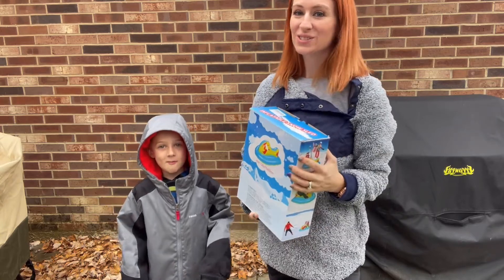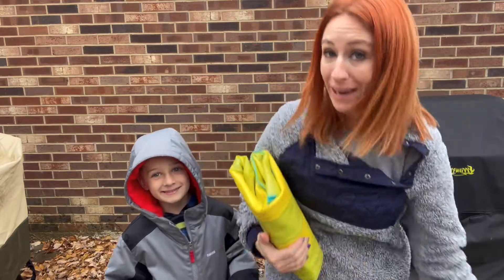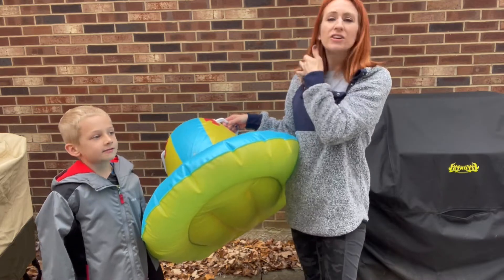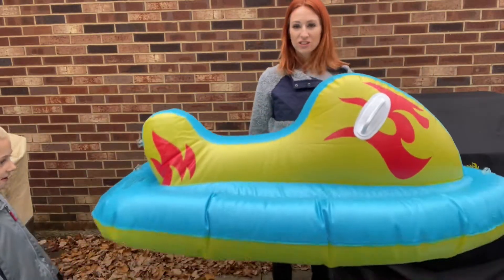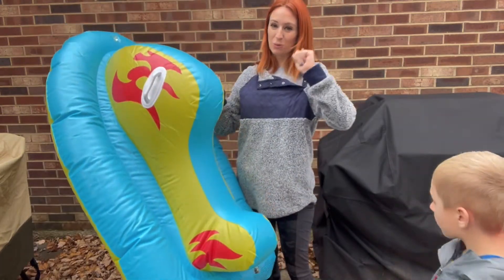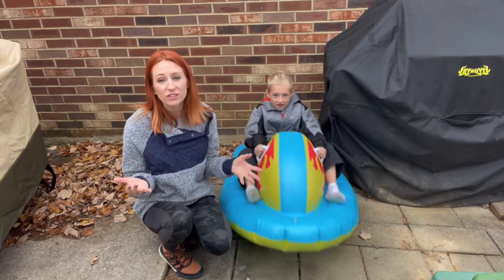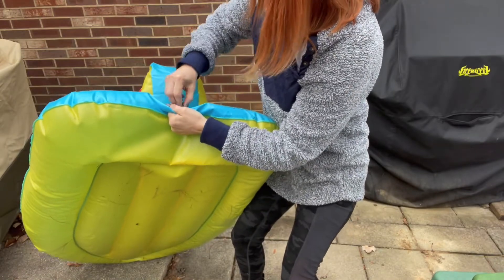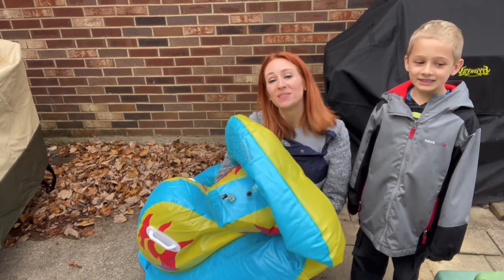Review of Inflatable Snow Tube for Kids and Adults, Heavy Duty Winter Snow Sled